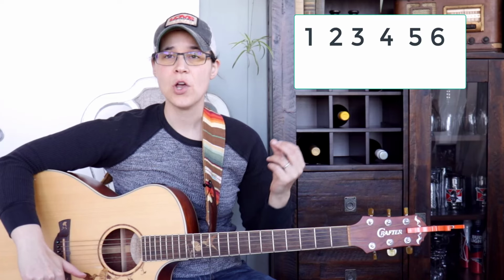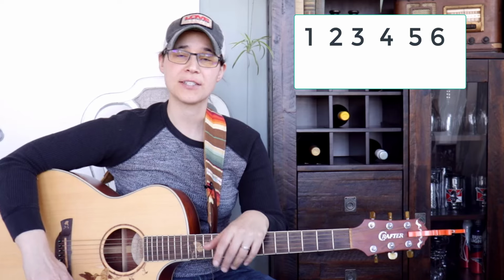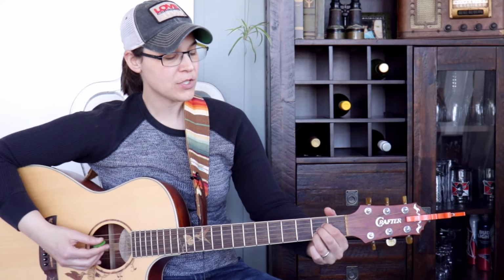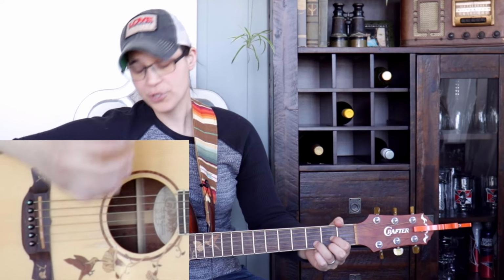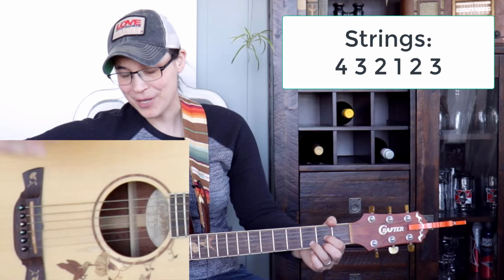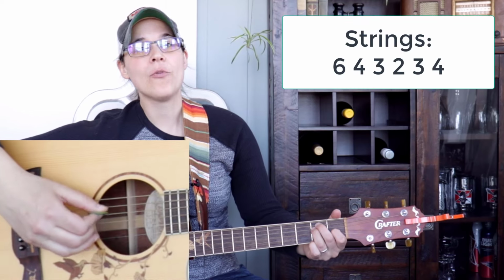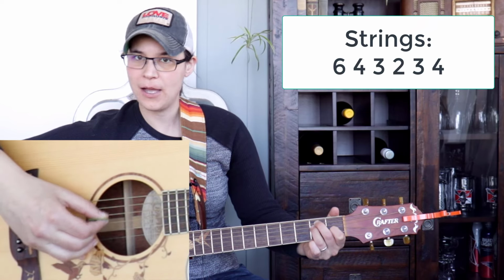Amazing Grace Guitar Lesson For Beginners - Easy Guitar Version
Amazing Grace Guitar Lesson For Beginners - ✅ Check out Lauren's beginner guitar system

Learn the easiest way to play Amazing Grace on guitar. In the lesson, we will be only using three chords - A, D and E. We will also be keeping the guitar strumming pattern simple, which is why this is an super easy Amazing Grace guitar lesson. If you are looking for a little challenge, we will also go over how to pick this song for a nice sound.

Lauren :)